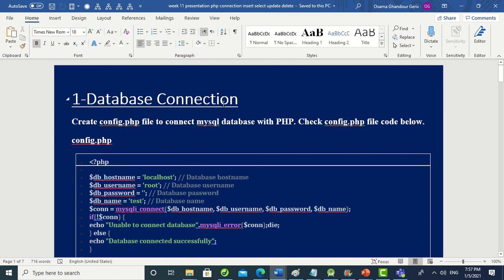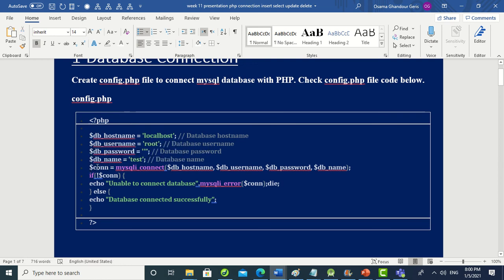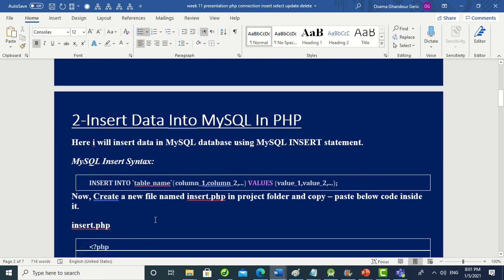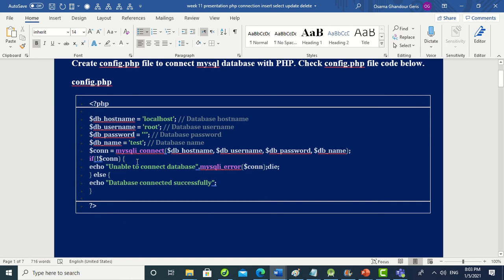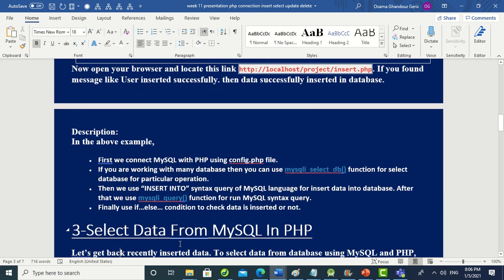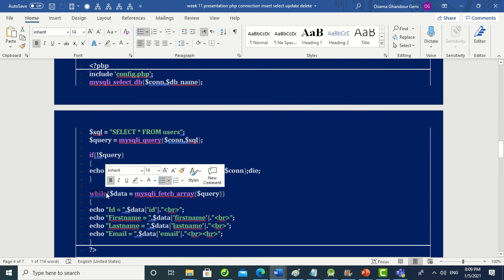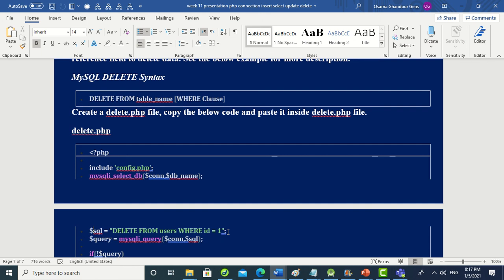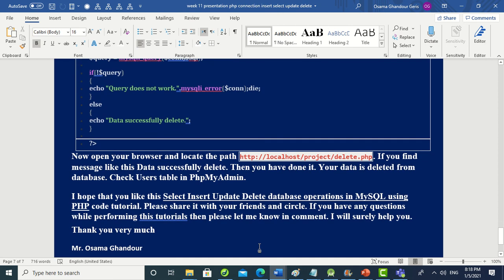PHP part 6 Select Insert Update Delete database operations in MySQL using PHP week 12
part 6 Select Insert Update Delete database operations in MySQL using PHP week 12

Others
برنامج إعداد كشوف ملاحظين و لجان الإمتحانات

1- Terateaching is a too large teaching strategy I found these word during Corona virus (COVID-19) it opposite to Microteaching

PHP, SQL , DATA BASE , XAMPP , Photoshop  , HTML , CSS ,
ارجوكل من يريد المعرفة أو الاستثماران يشتراك فى قناتى لكى يستفيد من كل المعرفة و المعلومات المقدمة فى البرمجيات و الالكترونيات  و البورصة ارجو ايضا ان تثبتوا فى السهم فهو فرصة شراء فى هذه الاسعار و ايضا الترويج للبورصة و الاوراق المالية عن طريق السوشيال ميديا كما انا افعل تماما دى اسهمك و دى شركاتكم ليك و لاولادكم